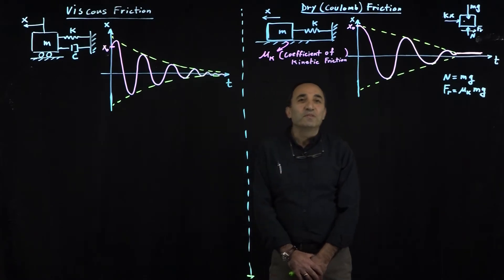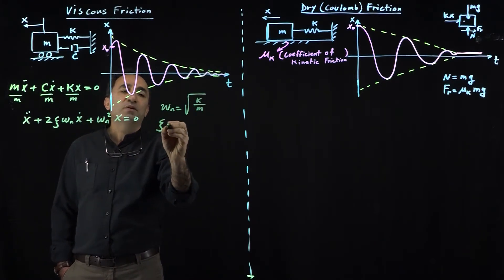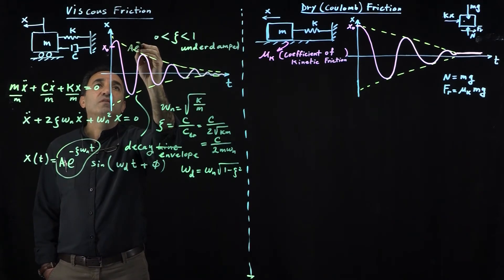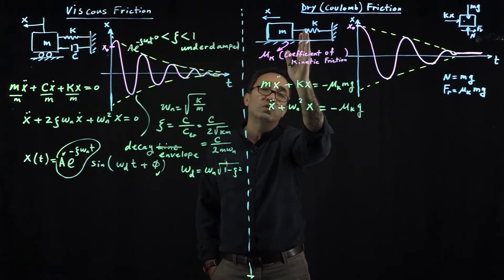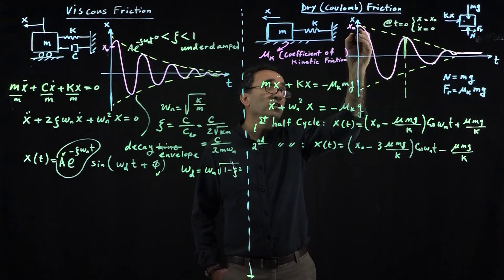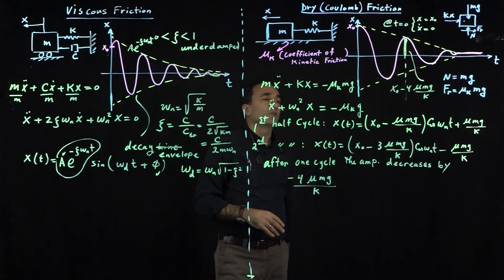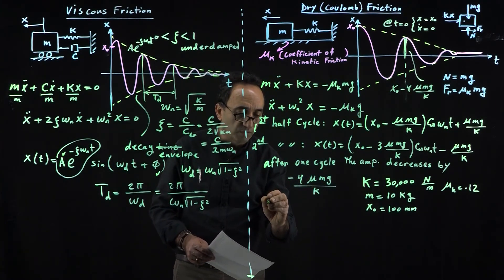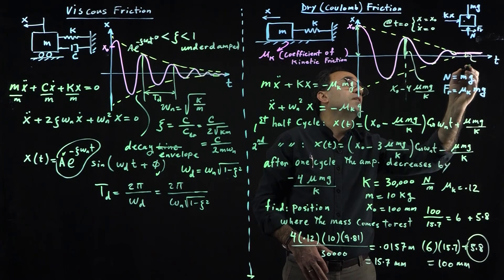Viscous damping response versus coulomb damping response: a comparison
Please note that in the example at the end of this video,  k = 3,000 N/m not 30,000 N/m as shown in the video. The response to a typical mechanical system with a viscous damping is compared with a vibrating mechanical system where the viscous damping is replaced by dry friction. An example is also shown.